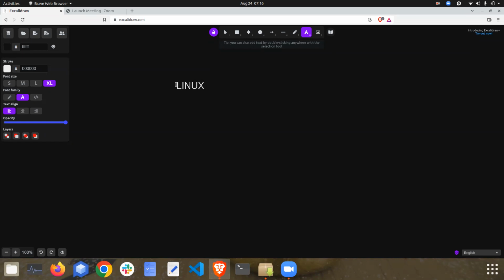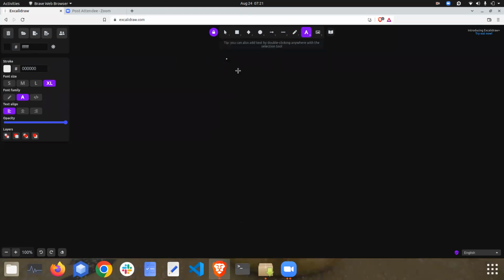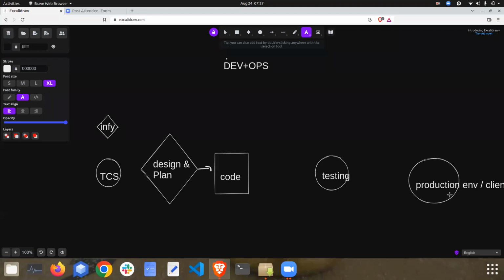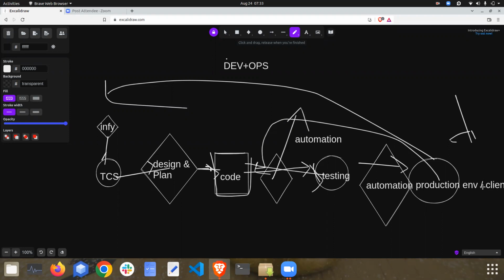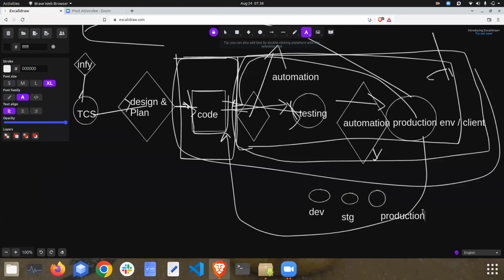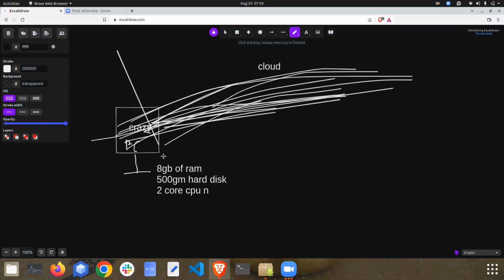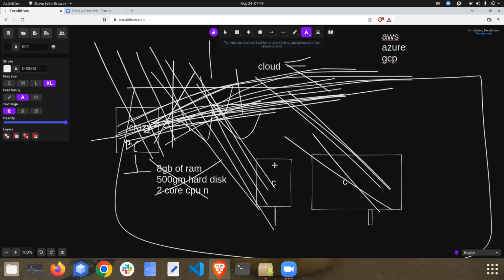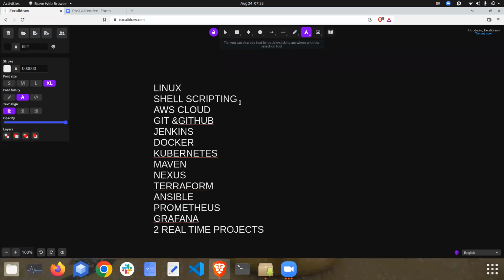DevOps with AWS Training Demo || SSIT Software Online Training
𝐃𝐞𝐯𝐨𝐩𝐬 𝐰𝐢𝐭𝐡 𝐀𝐖𝐒 𝐎𝐧𝐥𝐢𝐧𝐞 𝐓𝐫𝐚𝐢𝐧𝐢𝐧𝐠 𝐃𝐞𝐦𝐨